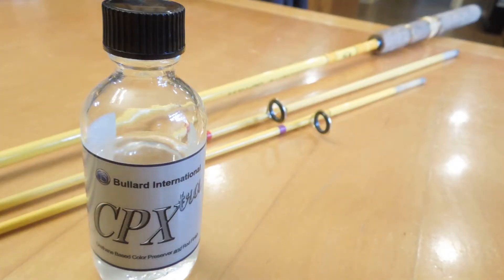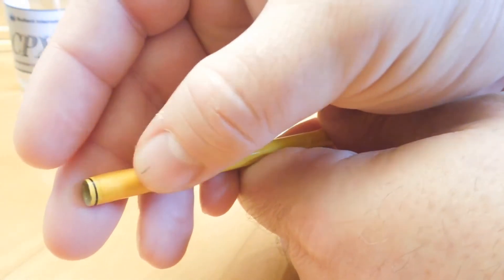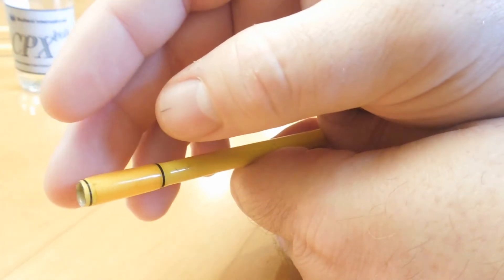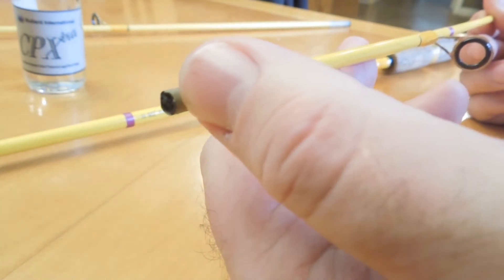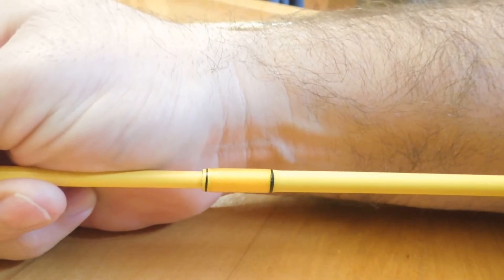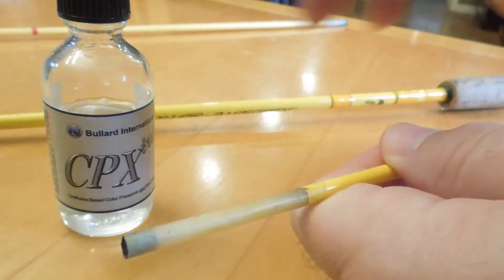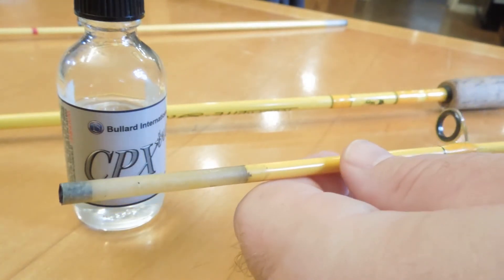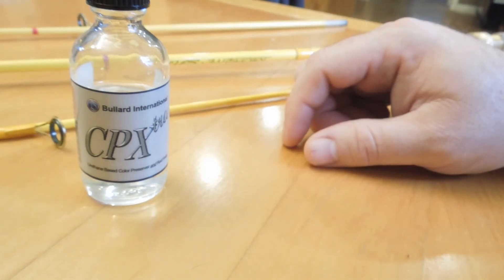Rod Coming Apart When Casting? DIY: Tighten Loose Rod Ferrules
Here are some tips for fixing a multi-section rod that comes apart while casting.